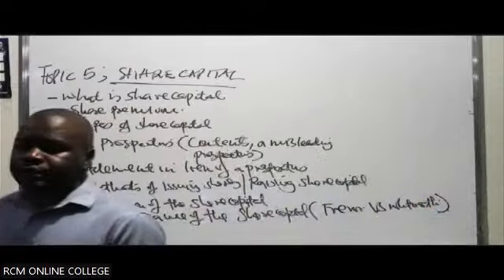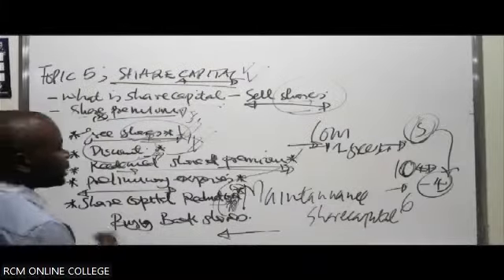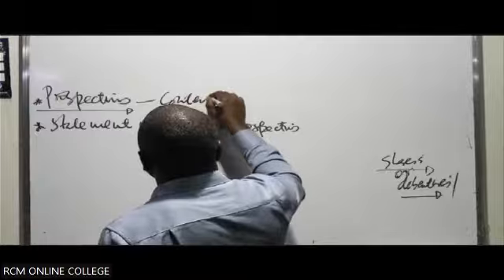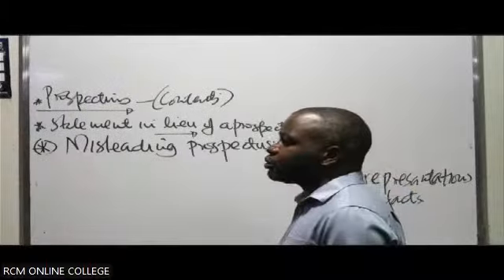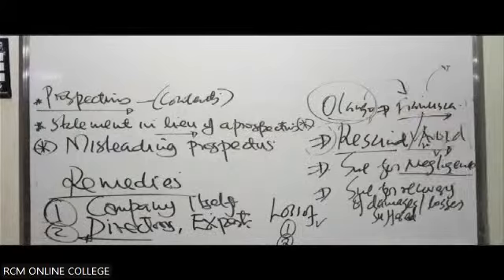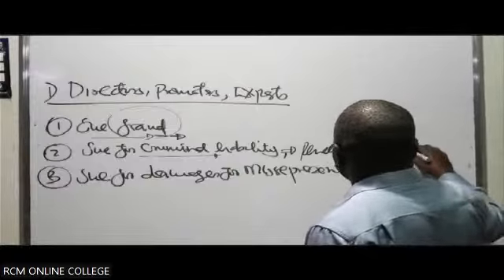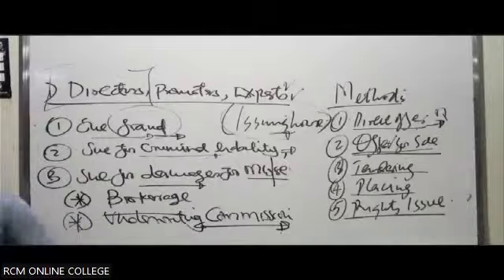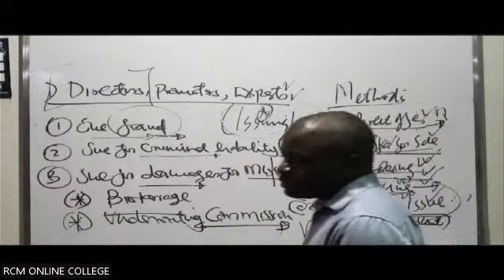COMPANY LAW-SHARE CAPITAL-CPA KENYA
𝐉𝐨𝐢𝐧 𝐮𝐬 𝐭𝐨𝐝𝐚𝐲 𝐚𝐭 RCM Online College 𝐚𝐧𝐝 𝐬𝐭𝐚𝐫𝐭 𝐲𝐨𝐮𝐫 𝐣𝐨𝐮𝐫𝐧𝐞𝐲 𝐭𝐨 𝐬𝐮𝐜𝐜𝐞𝐬𝐬.
𝐂𝐨𝐮𝐫𝐬𝐞𝐬 𝐎𝐟𝐟𝐞𝐫𝐞𝐝:
CPA,CIFA,ATD,BDA,CS,CAMS
📍 Visit us at , Commonwealth Building 5TH FLOOR, Nairobi CBD